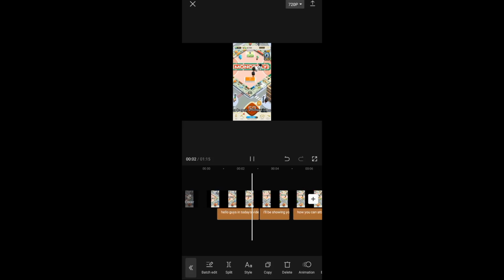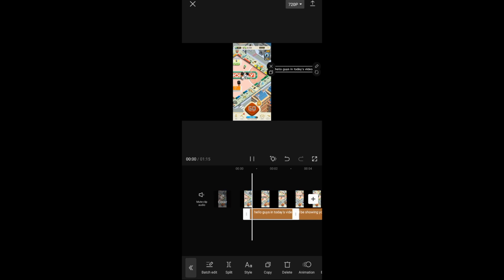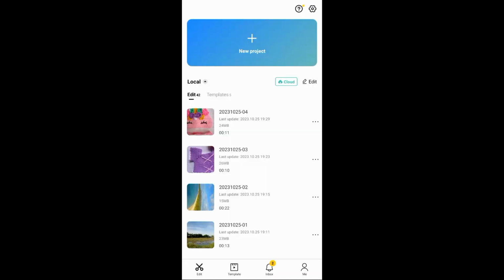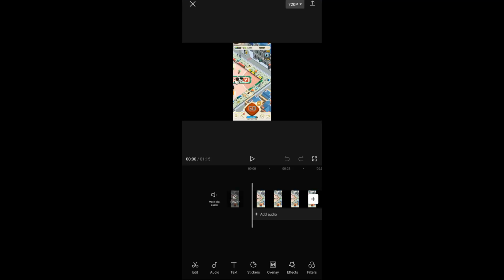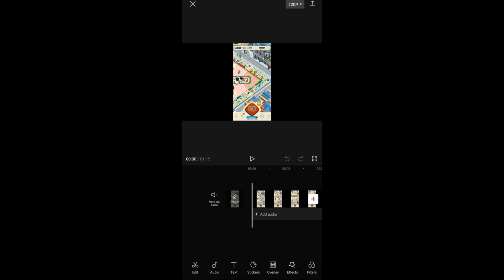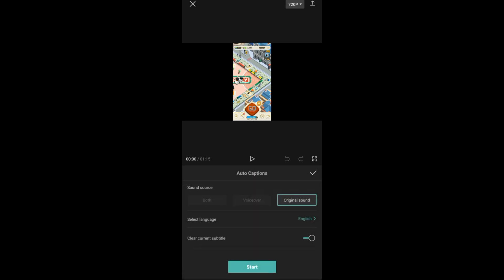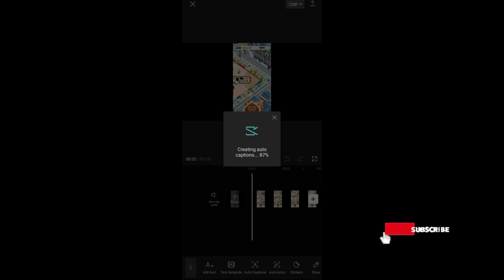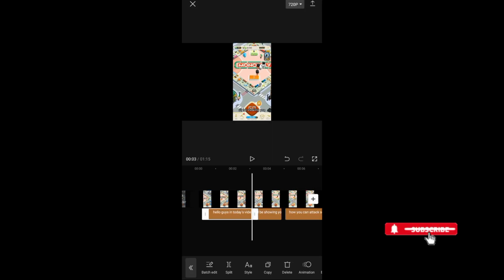How to Make Auto Captions in Capcut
Explore the convenience of automated captions with Platform Mastery's tutorial, "How to Make Auto Captions in Capcut." In just 1-3 minutes, we unveil the steps to create seamless auto-captions for your videos, enhancing accessibility and engagement. Elevate your content and make it more inclusive with our quick and insightful tutorials.